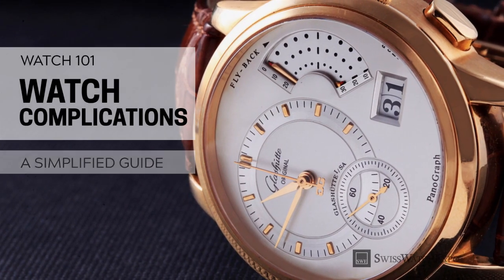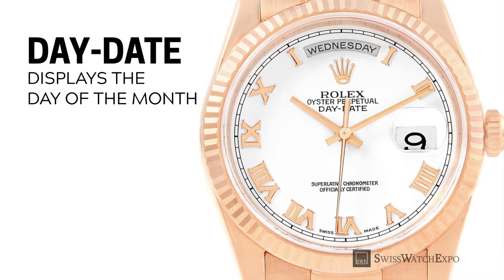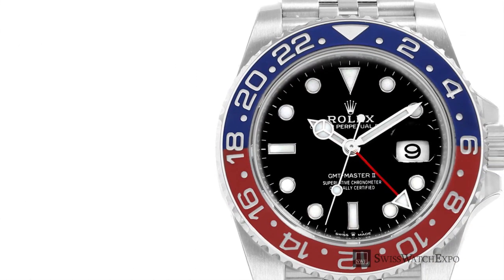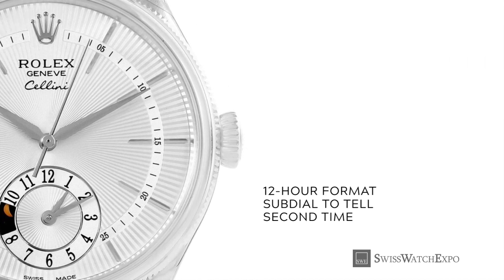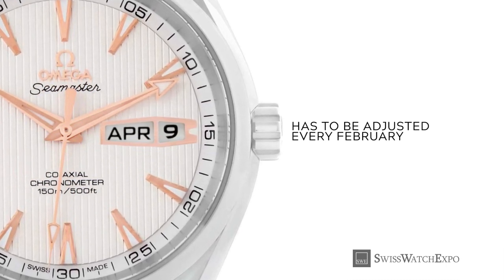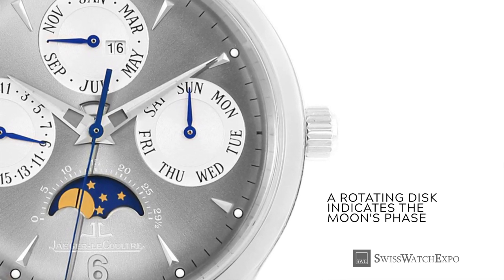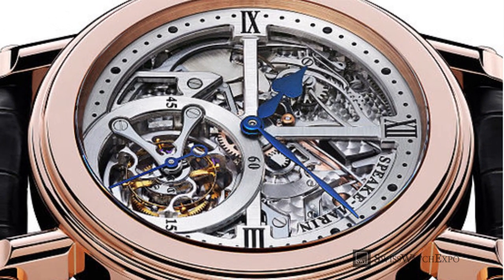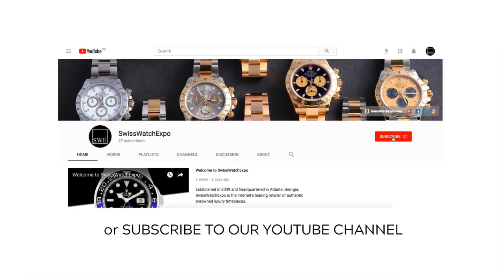Watch Complications: A Simplified Guide | SwissWatchExpo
Watch complications can sometimes be difficult to understand, but in fact, they’re designed to simplify your life! Here's a quick explainer for each one.

Transcript:

Watch 101. Watch Complications. A Simplified Guide.

Watches have always been designed to do more than simply tell time. From watches for cave explorers to those that can be worn in space, they’ve always catered to the activities of man.

Thus, the watch complication came to be – a function that exists in addition to telling the time. Here’s a quick guide to each of them.

Let's start with the simplest complication – the date. It displays just that, the day’s date, typically in the 3 o’clock position. This function has to be manually adjusted at the end of 30-day months, as well as at the end of February, to reflect the proper date.

The Day-Date meanwhile, displays the date, as well as the day of the month. It is typically displayed on an aperture at the 12 o’clock position, with the date still at the 3 o’clock position. It could be an abbreviated version, or the day can be spelled out completely, as seen here on the Rolex Day-Date.

Here is one of the most popular complications, the chronograph. A chronograph watch is basically a stopwatch or timer. It allows the wearer to measure and record periods of time, but without affecting the time-telling functions of the watch. The basic chronograph has two “pushers” that are used to start, stop, and reset the time, and chronograph sub-dials that display the counter. It can be used to track time for various activities such as cooking times, meetings, parking meters, and more.

Now, we’ll get to watches that tell different times at once. A GMT Watch tells the wearer two timezones at once using the starting point of international time zones, the Greenwich Mean Time. Typically, a GMT hand will have the hour-hand that tells time on a 12-hour scale; then another colored hour-hand (seen here in red) is added to tell the second time, usually on a 24-hour format on the bezel.

Dual time watches, as the name suggests, display two different times at once. The difference with GMT, is that it displays time on a 12-hour format. Most commonly, you’ll see the second time at a subdial at 6 o’clock, showing the time on a 12-hour scale. Just like two clocks in one watch!

Now this one’s pretty advanced. A World Timer shows the time in all 24 timezones across the world, at once. The watch does this through a rotating bezel that shows major cities around the world, with a corresponding bezel that indicates time on a 24-hour scale.

Let’s move on to calendar complications. An annual calendar, seen here, is like the date watch, but this time, it also shows the month of the year. Moreover, it automatically adjusts the date displayed on the watch based on 30- and 31-day months. However, it still requires setting the date once per year, at the end of February which has less then 30 days.

Now here’s a perpetual calendar, which requires even less intervention than the annual calendar. Not only does it adjust for 30- and 31-day months, but will also automatically adjust for leap years. The next time perpetual calendars have to be adjusted is in year 2100. Impressive, isn’t it?

Now here’s a watch that tells more than the time, and the date. The Moon Phase displays both, and also tracks the present phase of the moon. It does so by calculating the lunar cycle of 29 days, 12 hours, 44 minutes and 3 seconds. A moonphase watch has a beautiful rotating disk that indicates whether it is new, full, half or quarter moon. A minute repeater audibly chimes the current time on demand, through a series of dings and dongs, and by activating a push- or slide-piece on the watch. Beautiful isn’t it?

No longer commonly used today, repeaters were created to help the visually-impaired tell time or to tell time when there was no electricity yet. Today, they are coveted for their ingenious engineering and beautiful sound.

And finally, we have the tourbillon, which is the most complex, elusive, and most expensive of all complications. The tourbillon was created to counter the effects of the Earth’s gravity on the accuracy of the watch movement.

See? Watch complications can sometimes be, well, complicated. But, used properly, they can definitely simplify your life.